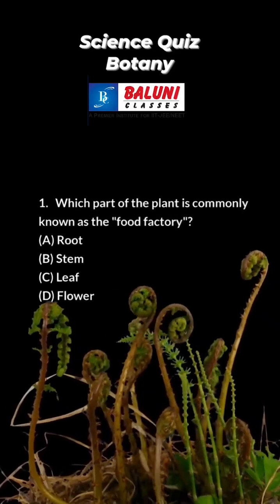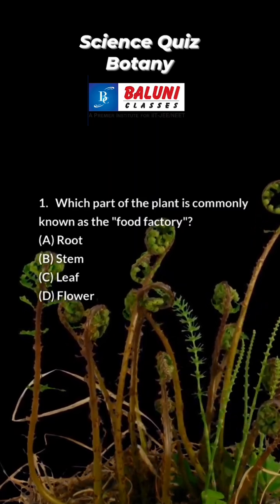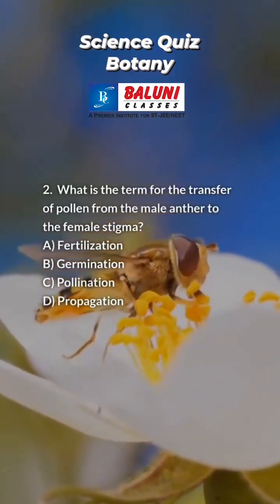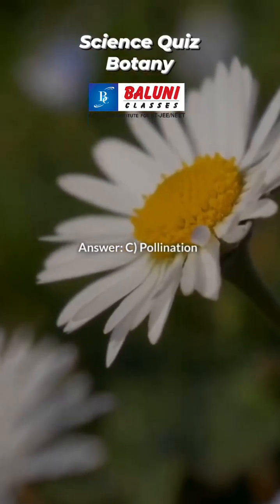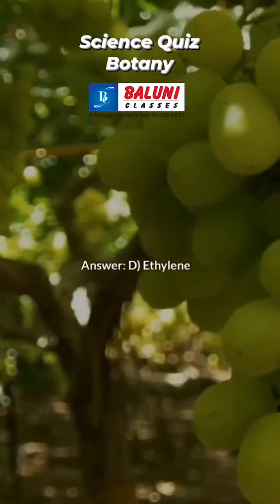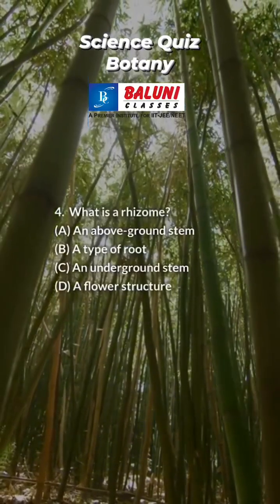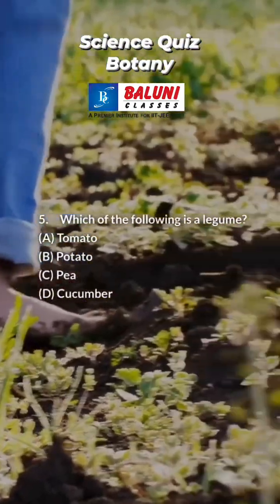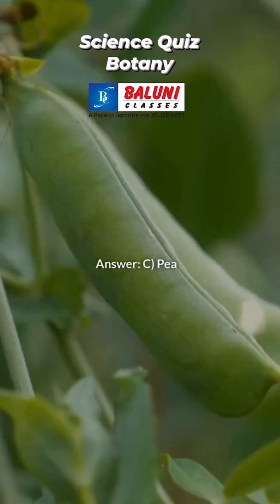Baluni Classes A Top Premium Coaching Institute for NEET and IIT Aspirants in Agra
Welcome to Baluni Classes: A Top Premium Coaching Institute for NEET & IIT Aspirants in Agra!

At Baluni Classes, we are dedicated to shaping the future of aspiring doctors and engineers with a comprehensive and result-oriented approach. Our channel is your ultimate destination for:

Exclusive Tips & Tricks to crack NEET and IIT-JEE with confidence.
Detailed Subject Explanations in Physics, Chemistry, Mathematics, and Biology from experienced faculty.
Mock Test Analysis to boost your performance and track your progress.
Motivational Content to help you stay focused and overcome challenges.
Success Stories from our top students and alumni.